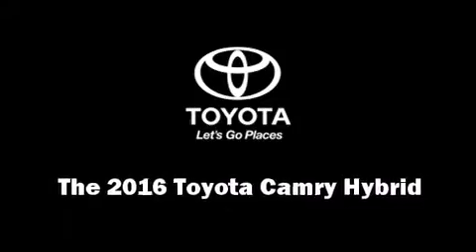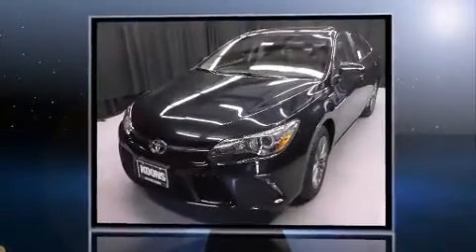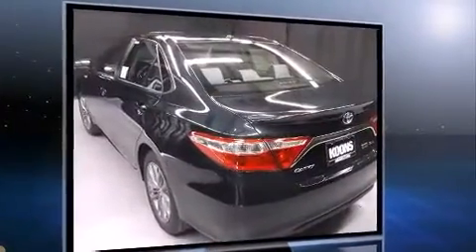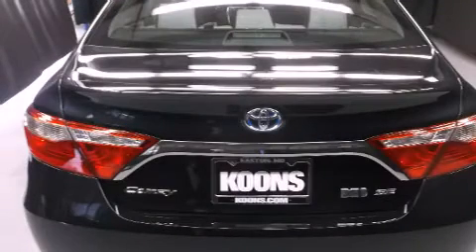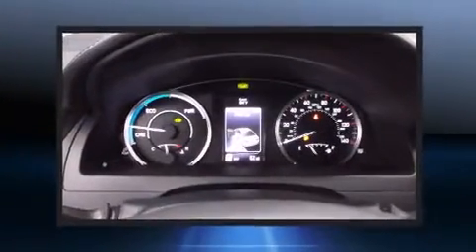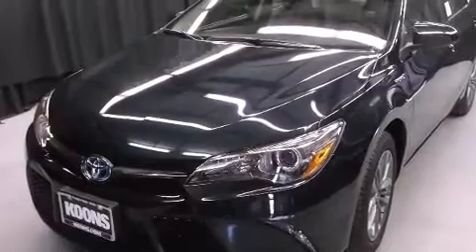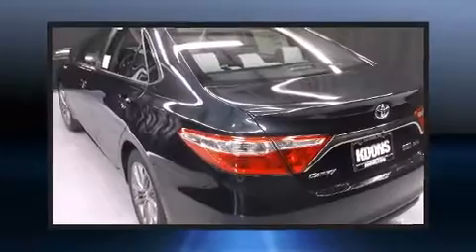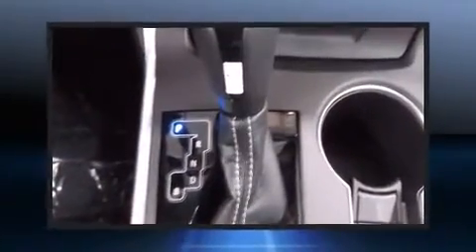2016 Toyota Camry Hybrid SE in Easton, MD 21601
The 2016 Toyota Camry Hybrid. This 4 door, 5 passenger sedan is waiting for you to take home! Under the hood you'll find a 4 cylinder engine with more than 150 horsepower, providing a smooth and predictable driving experience. It distinguishes itself from the competition with features such as: variably intermittent wipers, a leather steering wheel, a trip computer, fully automatic headlights, remote keyless entry, an overhead console, and much more. For drivers who enjoy the natural environment, a power moon roof allows an infusion of fresh air. Premium sound drives 6 speakers, providing you and your passengers a sensational audio experience. Toyota also prioritized safety and security by including: traction control, brake assist, ignition disabling, and 4 wheel disc brakes with ABS. Comprehensive safety includes row curtain airbags and stability control. You will have a pleasant shopping experience that is fun, informative, and never high pressured. Stop by our dealership or give us a call for more information.